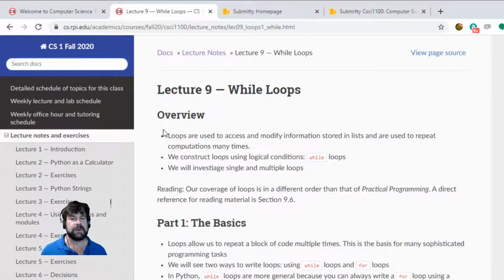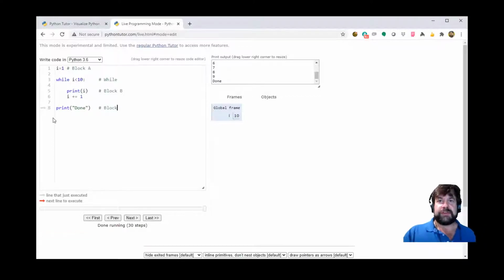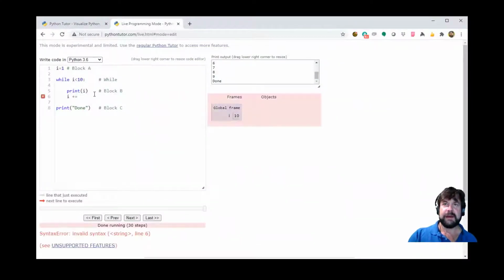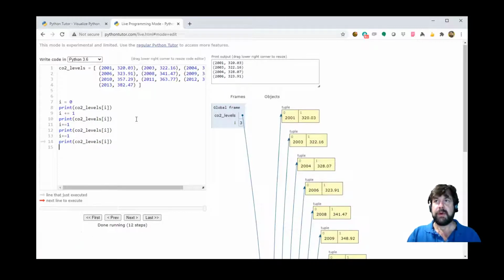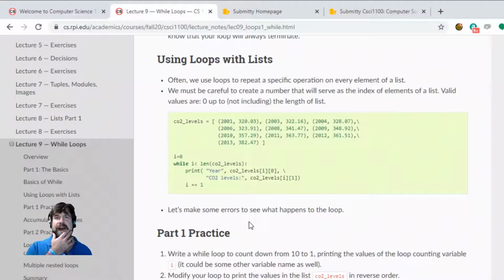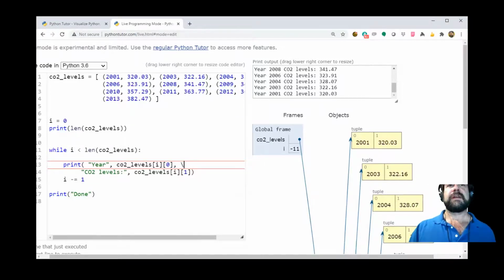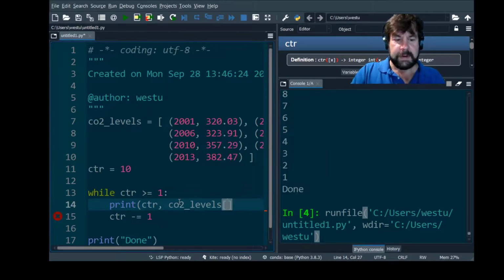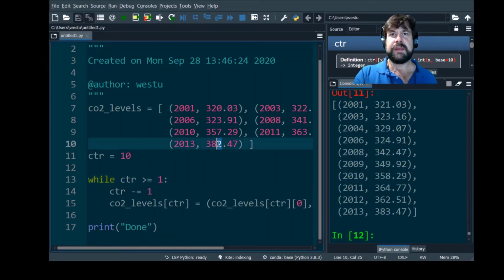CSCI 1100 Turner Lecture09 Part2 WhileLoops